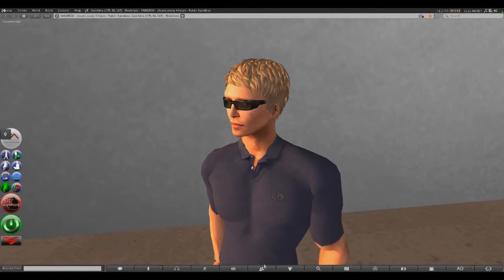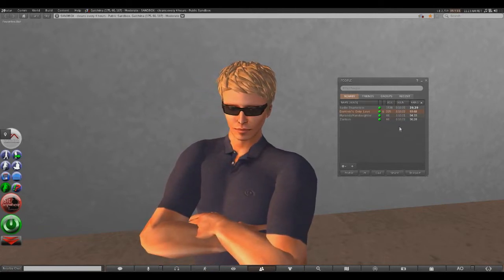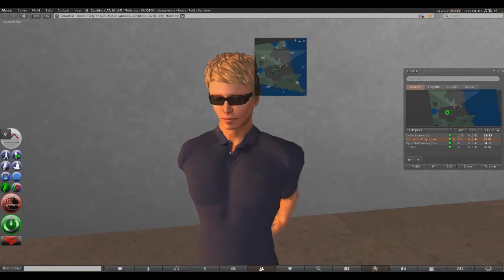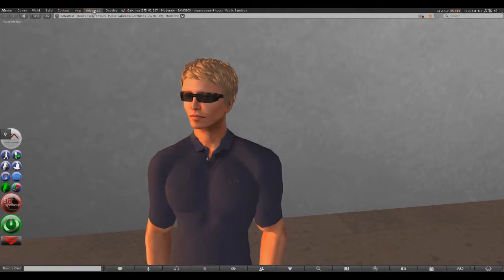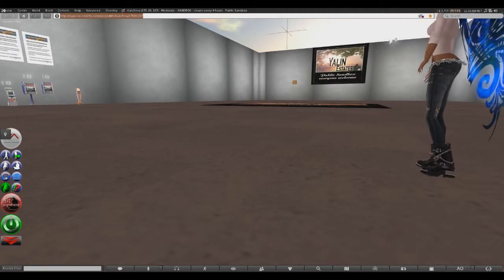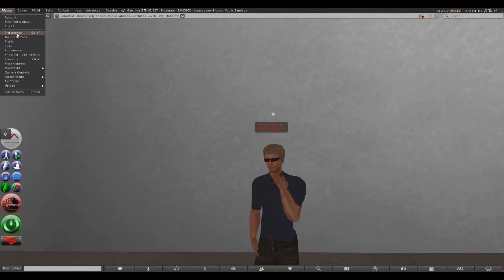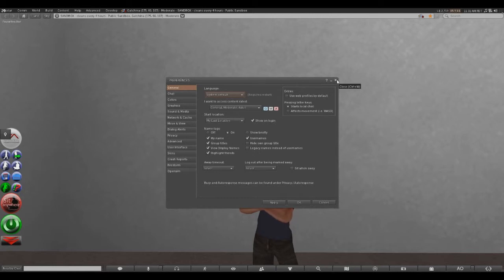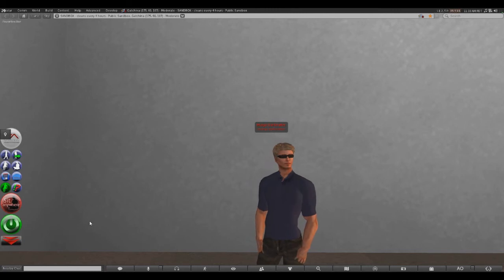Second Life: Firestorm Third Party Viewer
Mungo Darkmatter explains some of the differences between Firestorm, the most popular third party viewer for Second Life and the official Second Life client.